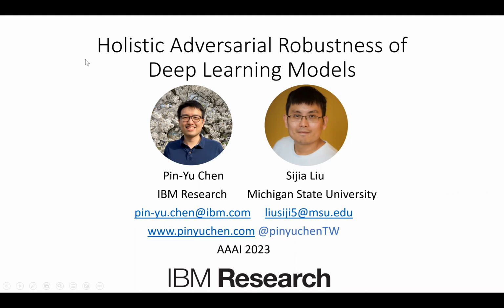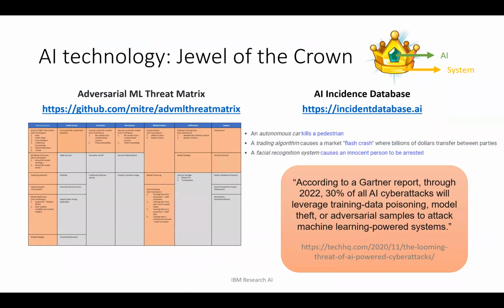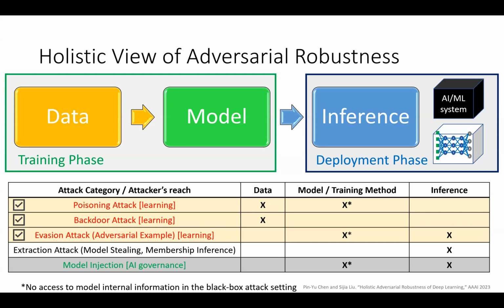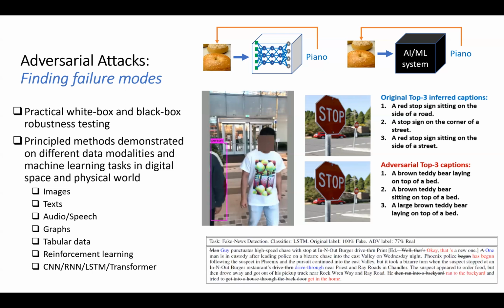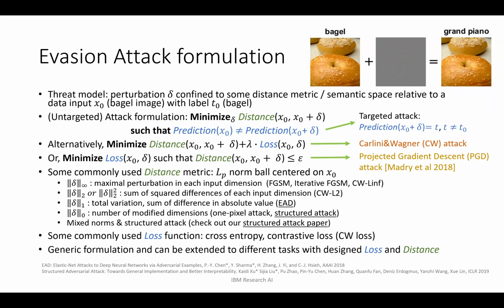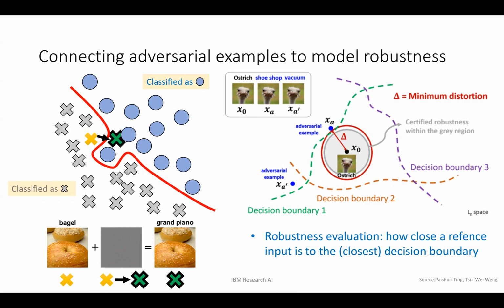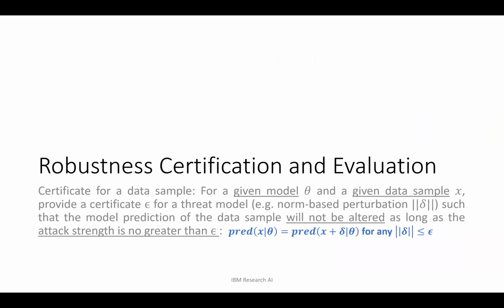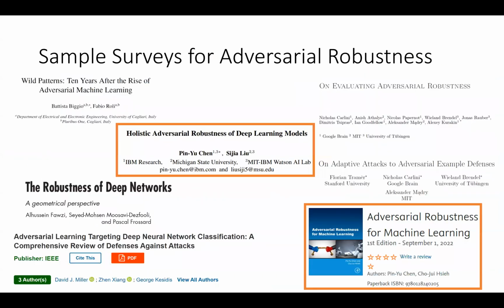AAAI 2023: Holistic Adversarial Robustness of Deep Learning Models by Pin-Yu Chen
AAAI 2023 (Senior Member Presentation Track)
Paper: Holistic Adversarial Robustness of Deep Learning Models
Authors: Pin-Yu Chen and Sijia Liu
Presenter: Pin-Yu Chen